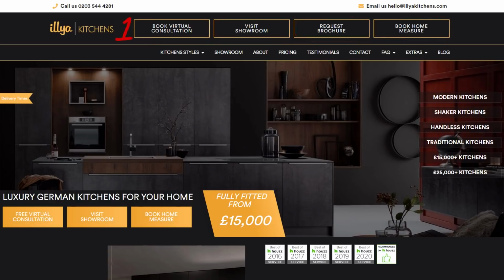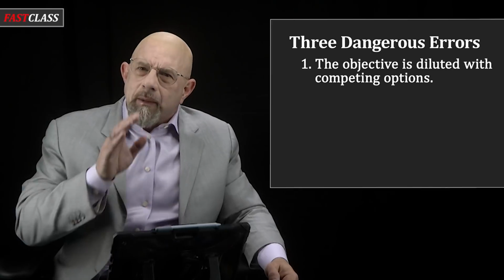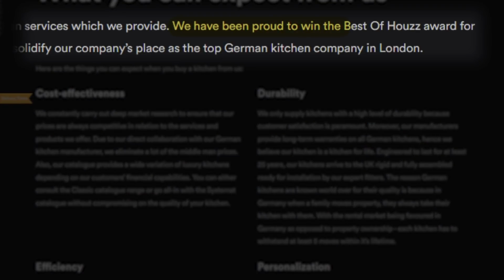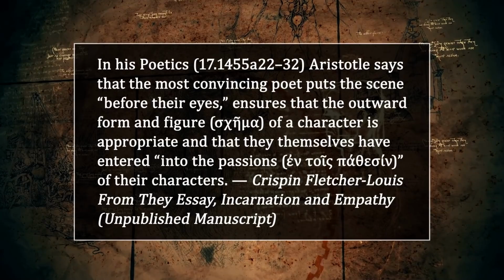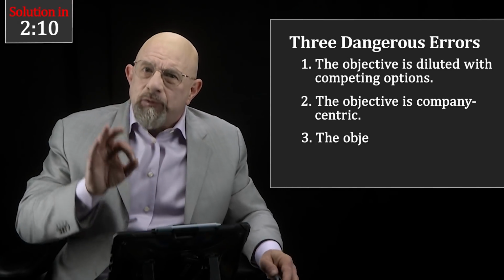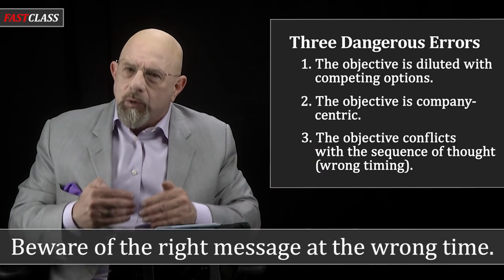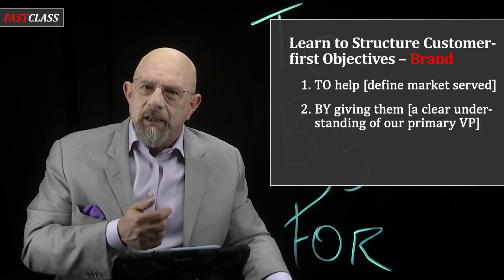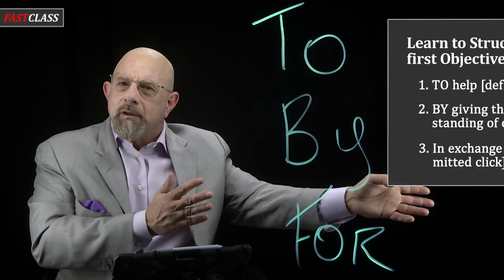#6 Customer-First Objectives: See real webpages optimized for marketing conversion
Customer-First Objectives: See real webpages optimized for marketing conversion

In Session #6, Flint McGlaughlin helps you apply the teachings from Session #5– Customer-First Objectives: Discover a three-part formula for focusing your webpage message – to your own work and your own life.

Here are some of the most important insights from this class:

• If the marketer does not know where to focus; then the prospect will not know where to focus
• It’s not enough to deliver a remarkable product; one must deliver a remarkable message
• There is a difference between doing things right and doing the right thing
• If we don't start with the other, we can't experience what we are doing wrong with our message
• Beware of the right message at the wrong time

00:00 Customer-First Objectives See real webpages optimized for marketing conversion
00:10 How would you improve conversion?
01:10 If the marketer does not know where to focus, then the prospect will not know where to focus.
01:55 How can we amplify our conversion rate with a customer-first objective?
02:45 There is a difference between doing things right and doing the right thing.
05:33 If we don’t start with the other, we can’t experience what we are doing wrong with our message.
05:55 People don´t go from “no” to “yes” in a single move; they do so in a series of micro-yes(es).
06:15 Beware of the right message at the wrong time.
06:40 MECLABS.com/OfferSequence

This is session #6 from the online training "Become a Marketer-Philosopher: Create and optimize high-converting webpages" This free digital marketing course is fully underwritten by MECLABS, with no monetary cost to participants.

Customer First